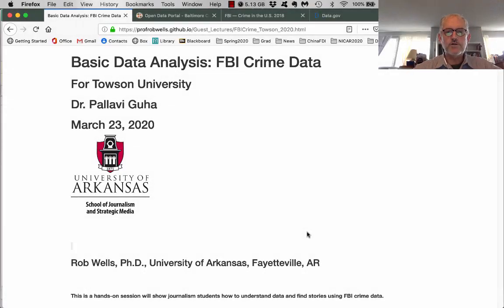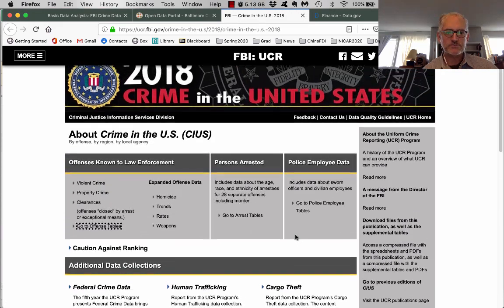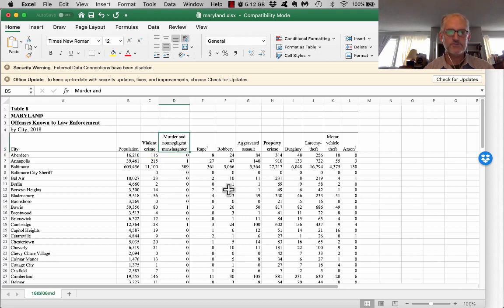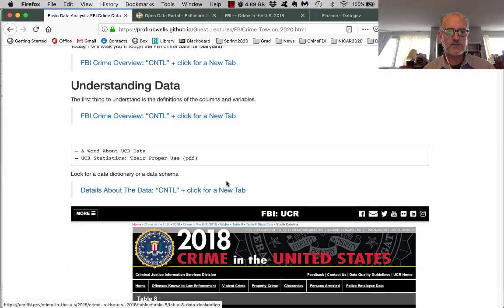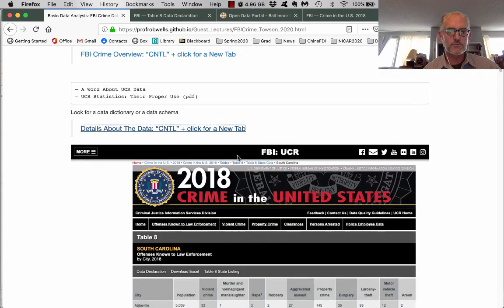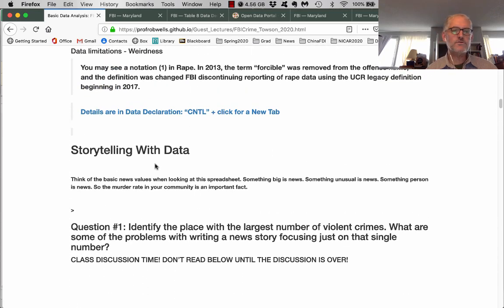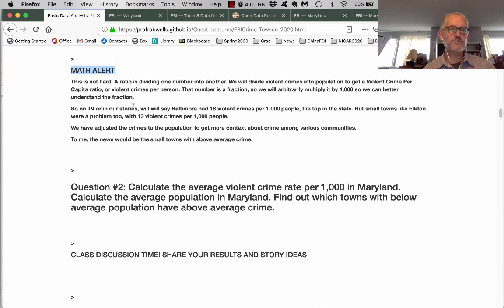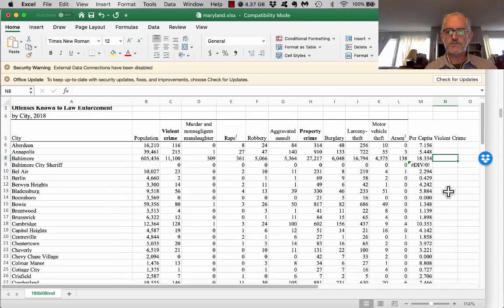Towson Data Lecture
Introduction to data and data storytelling for Dr. Guha's journalism class at Towson University.